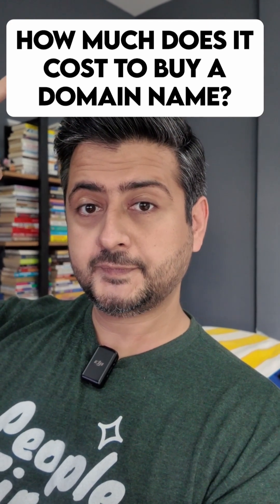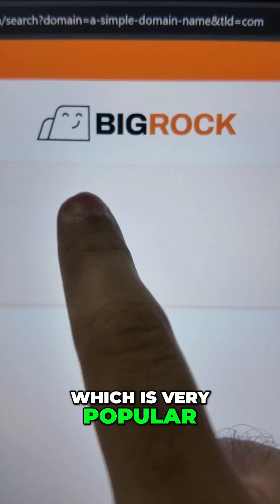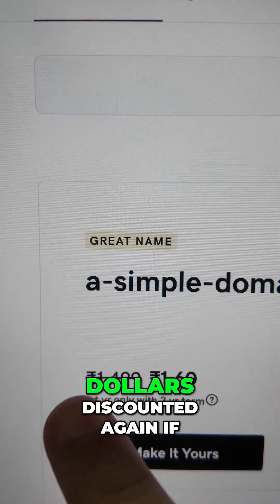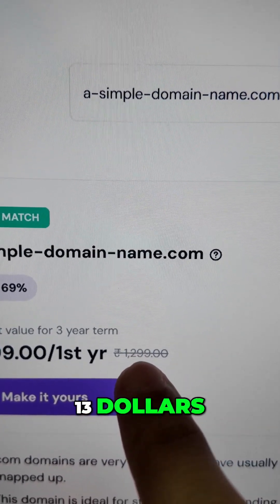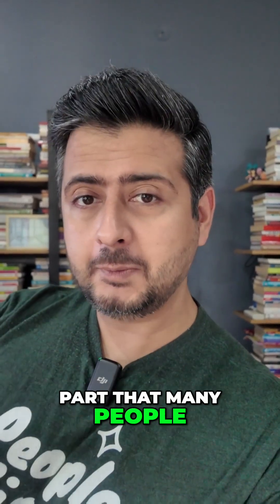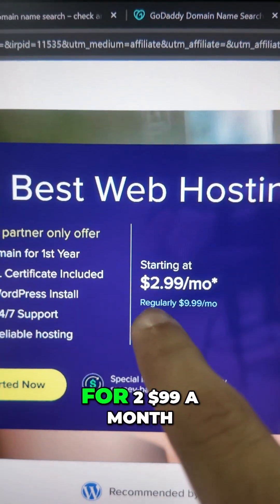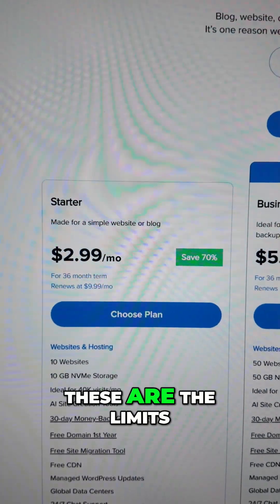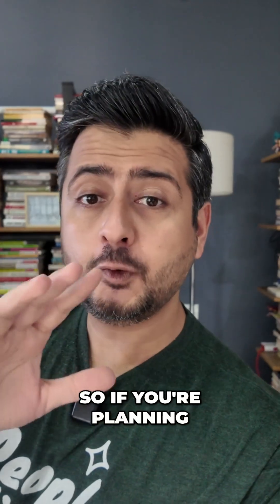How Much Does a Domain Name Cost??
Ever wondered how much does a domain name cost? You might be surprised by the answer as I tried purchasing the same domain name from a variety of different domain name registrars. The surprise is that you can actually get a domain name for absolutely free, without having to pay anything. Watch the video to find out how.

⌛Time Stamps⌛

🚀 Top Resources 🚀